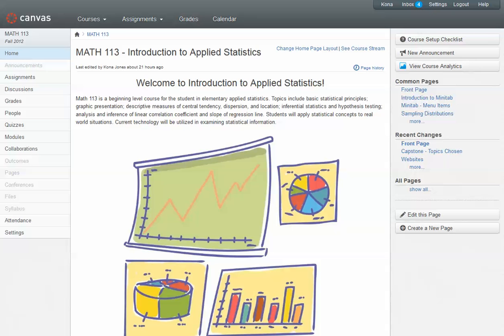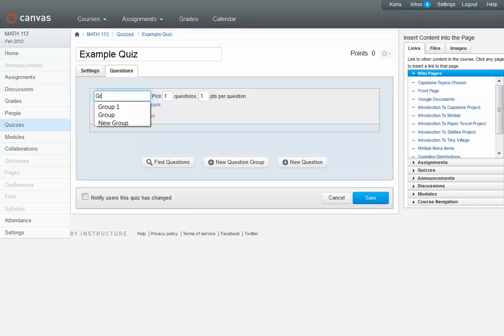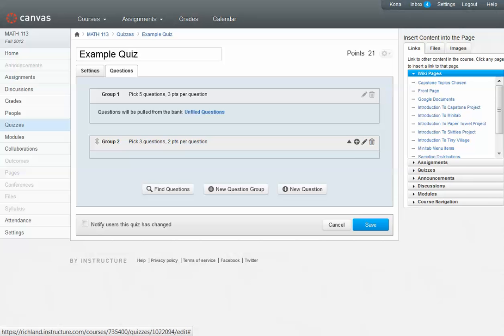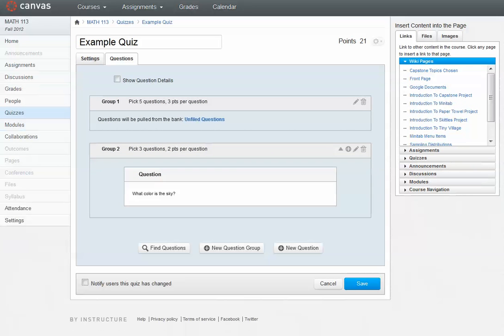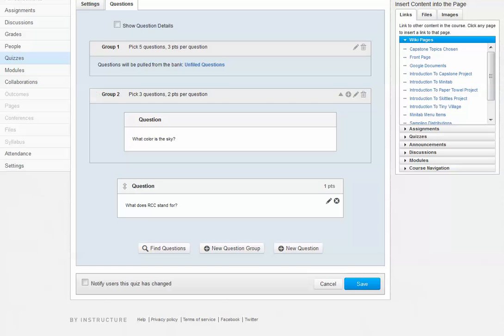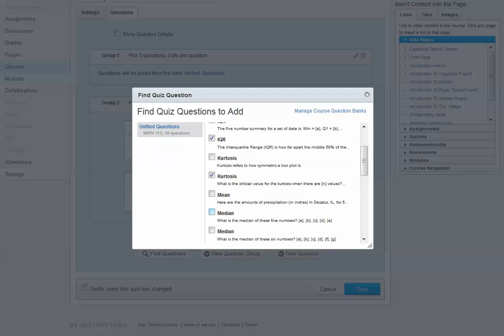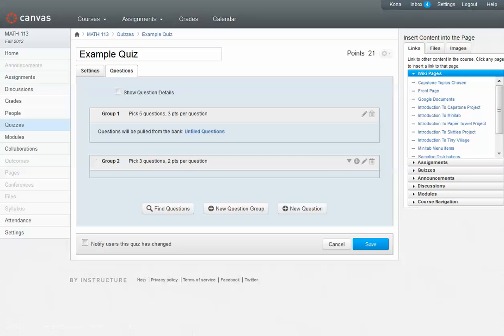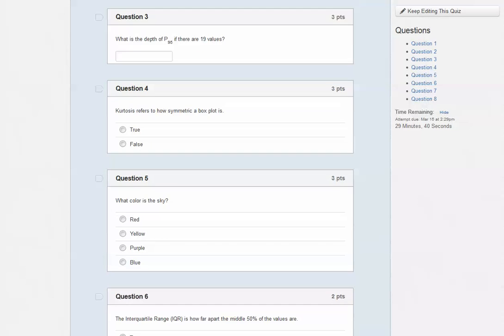Adding Questions to a Quiz in Canvas